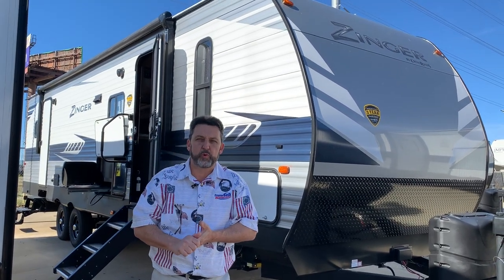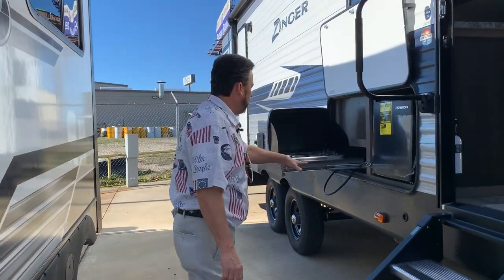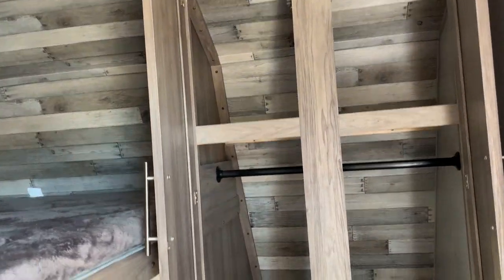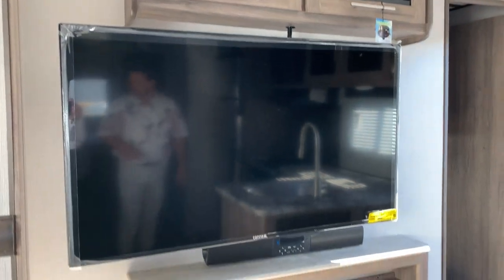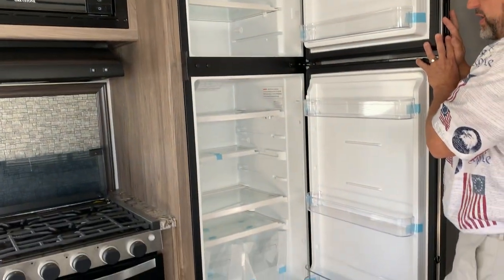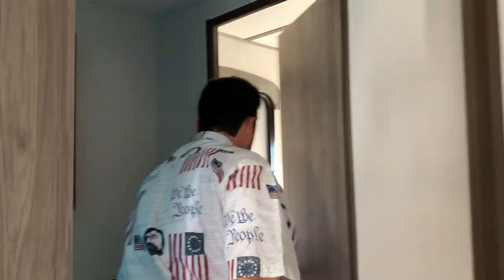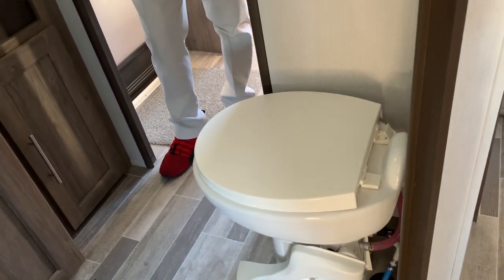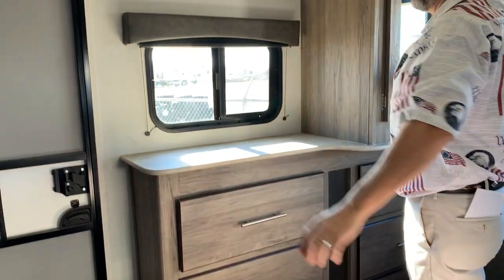2020 Zinger 320FB Walkthrough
A look inside of the Zinger 320FB 2020 model.